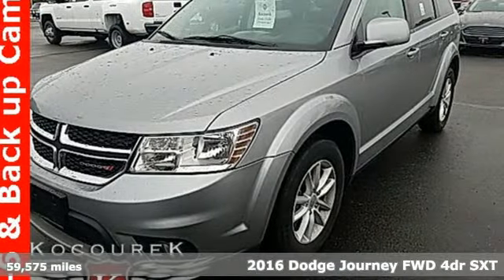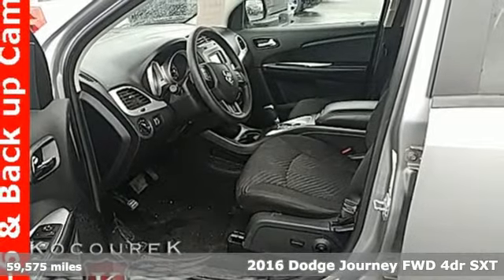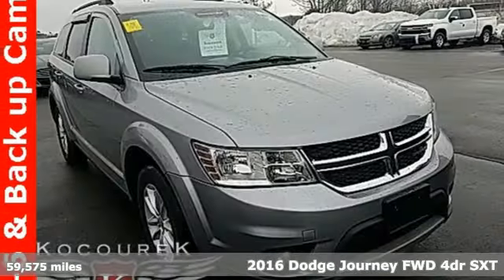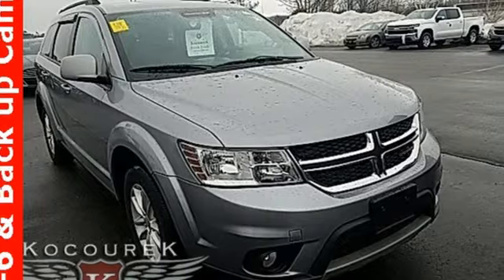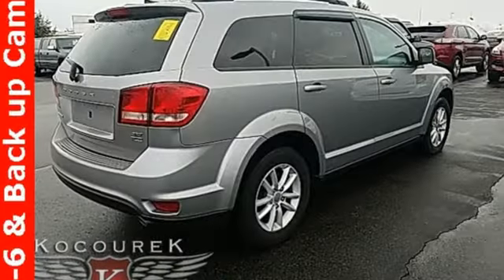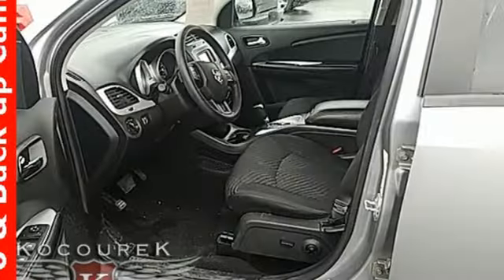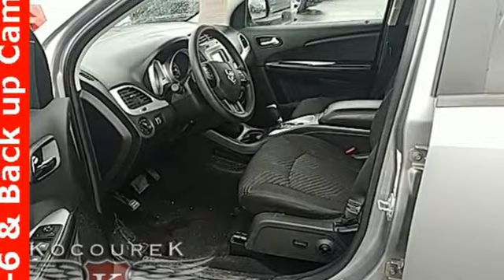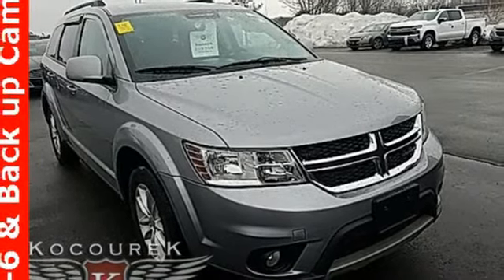Used 2016 Dodge Journey Wausau, WI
Year: 2016
Make: Dodge
Model: Journey
Trim: SXT
Engine: 3.6L V6 24V VVT
Transmission: 6-Speed Automatic
Color: Silver
Interior: black
Mileage: 59575
Stock #: X7184
VIN: 3C4PDCBG7GT130871
billet silver metallic clearcoat 2016 Dodge Journey SXT 4D Sport Utility SPECIAL PURCHASE SOLD UNIT, Journey SXT, 3.6L V6 24V VVT, Quick Order Package 28E. 3.6L V6 24V VVT FWD

Address:
2727 North 20th Ave